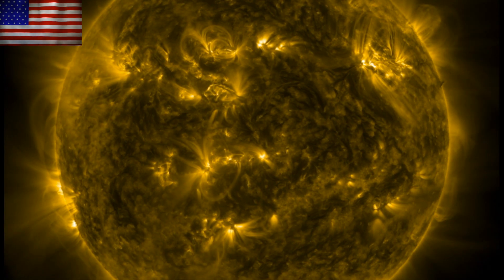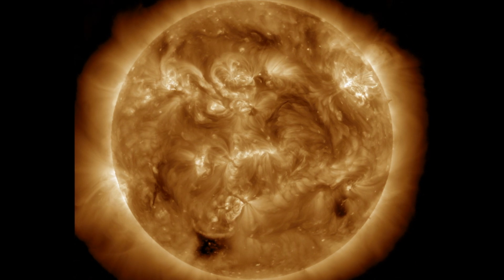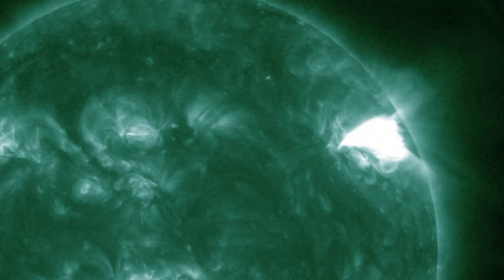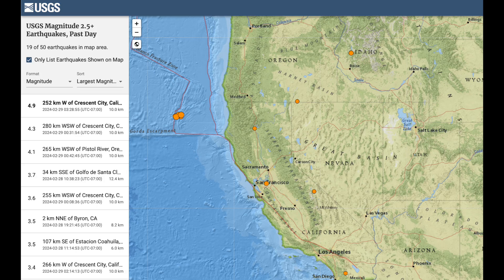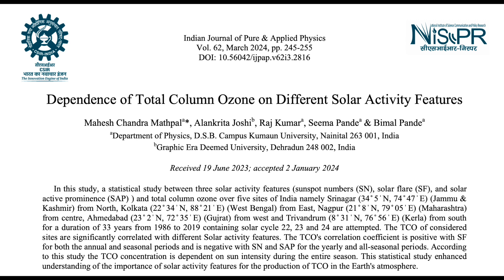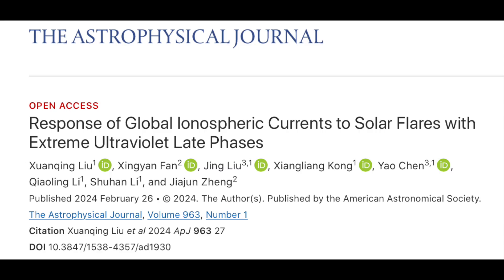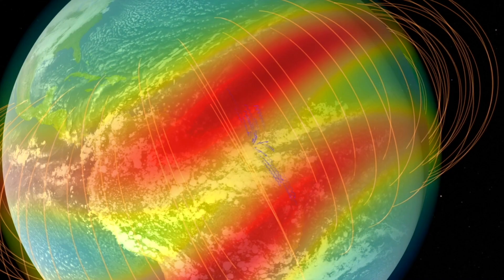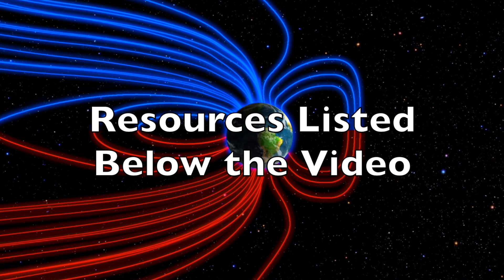Solar Flare, West Coast Quakes, Flare Effects | S0 News Feb.29.2024